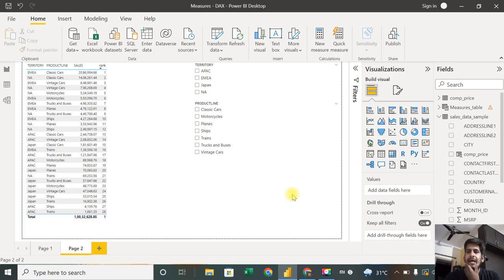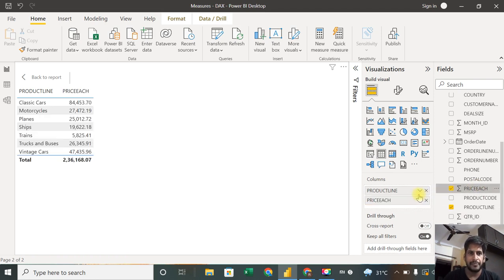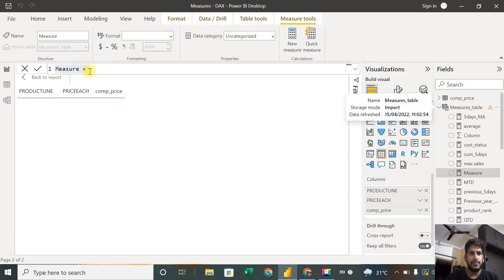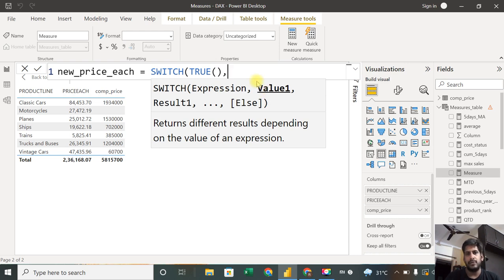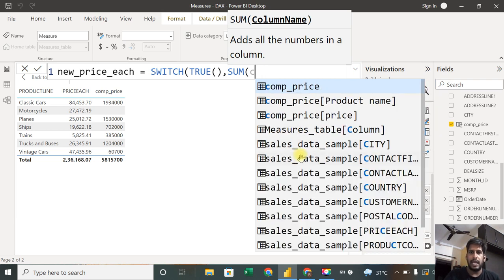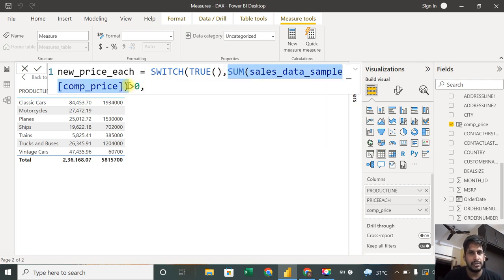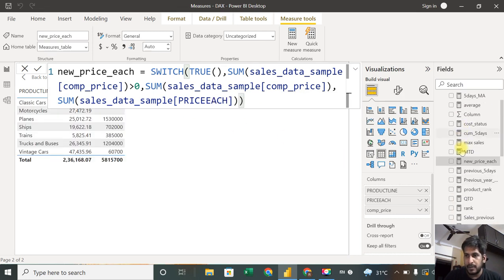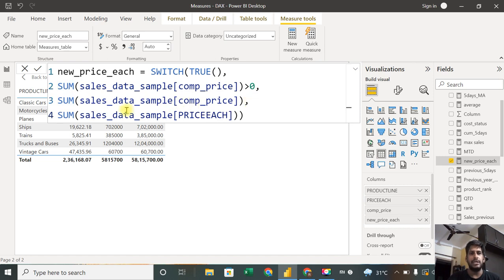power BI | Data analysis Expression | DAX | Switch Function 13